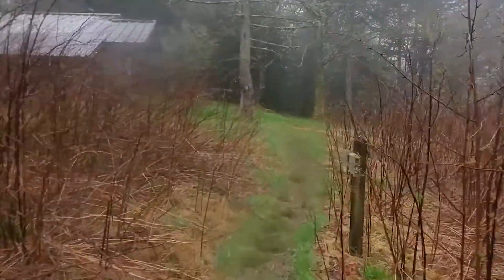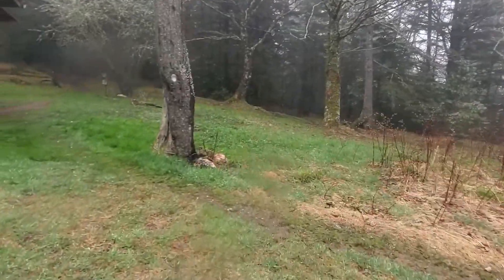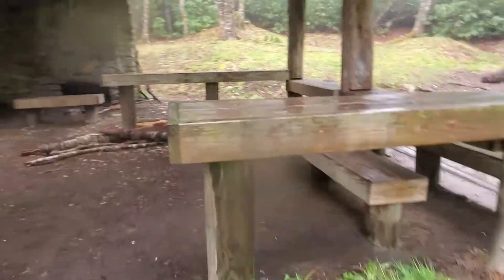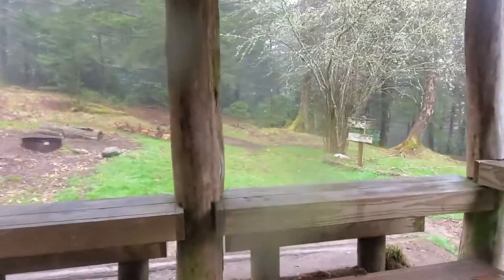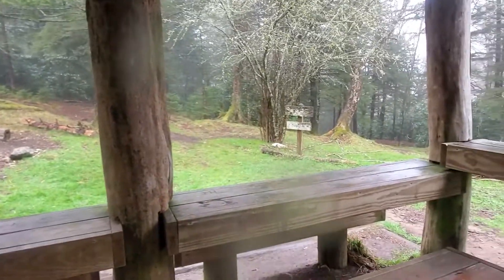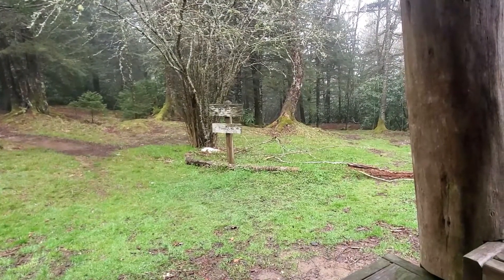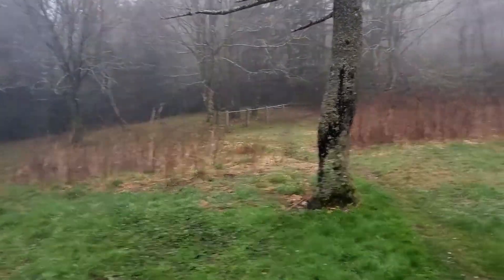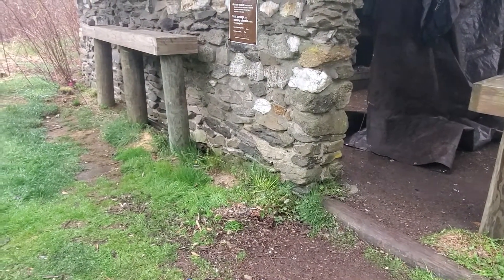Laurel Gap Shelter, Great Smoky Mountains National Park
Website for reservations at shelters or campsites within the Great Smoky Mountains National Park

Laurel Gap shelter was a great stop along the Balsam Mt. trail section of the Benton MacKaye trial